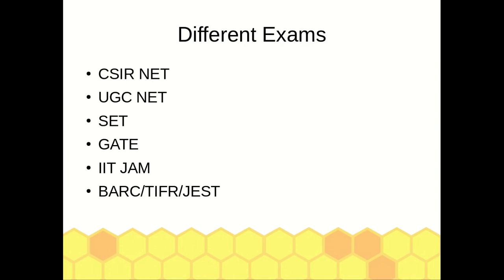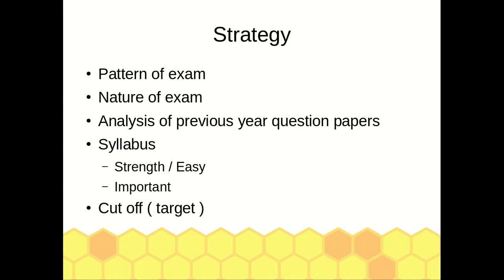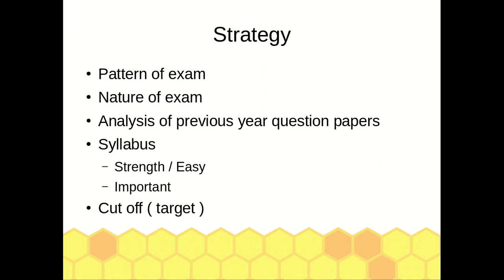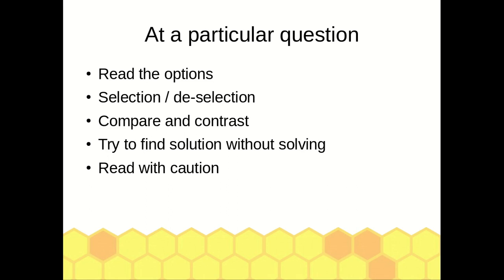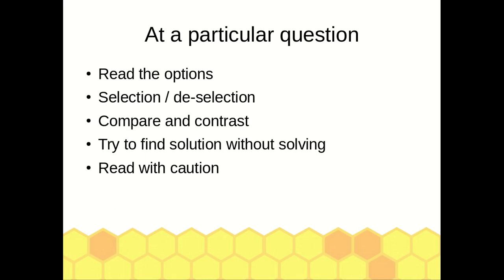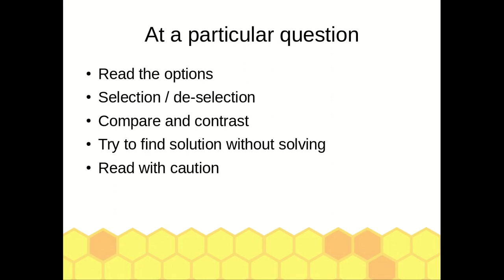How to approach NET exam (English)